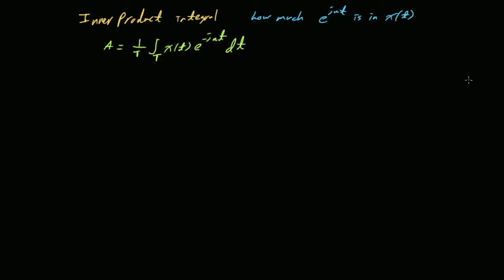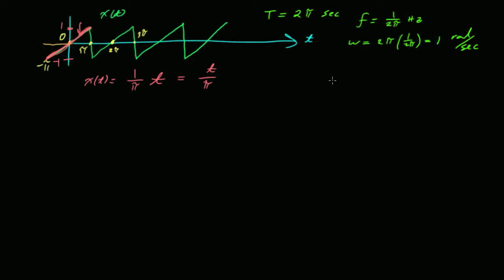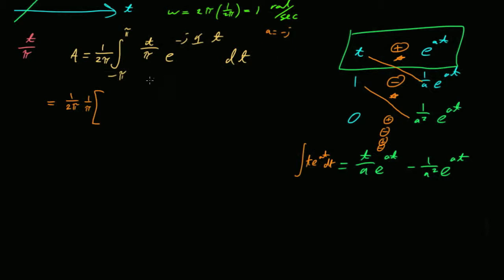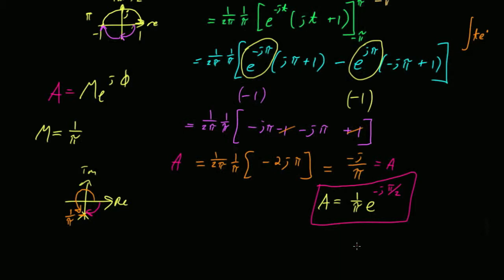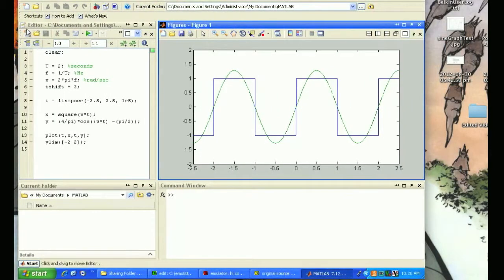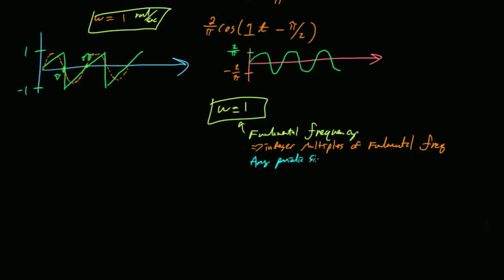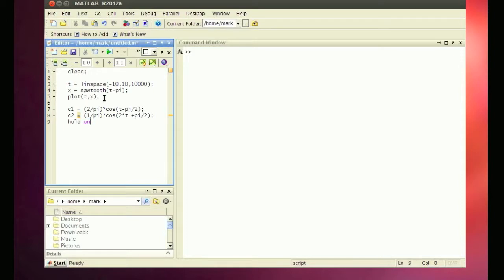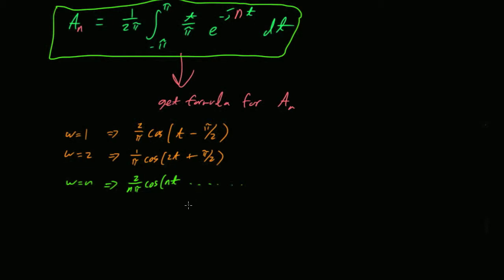Signals Lecture 6 iPhone Audio Sept 10